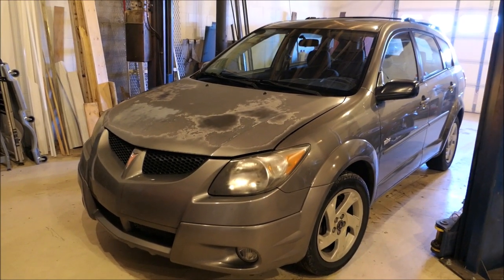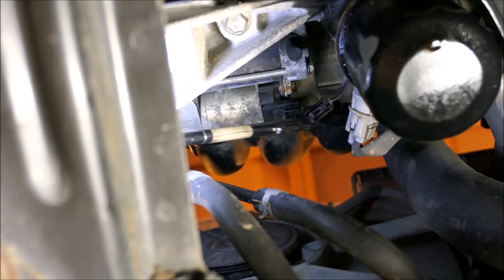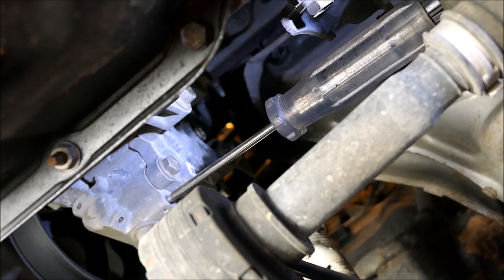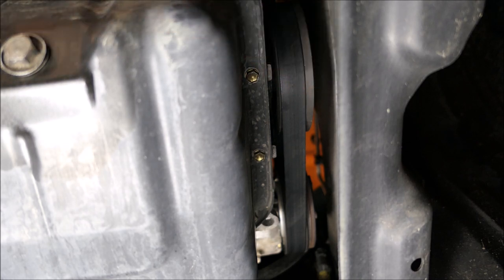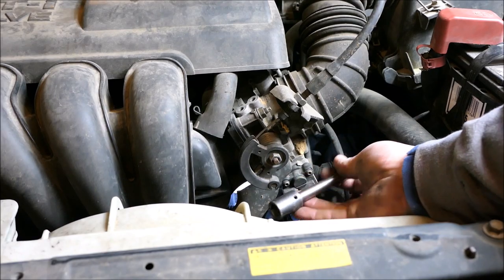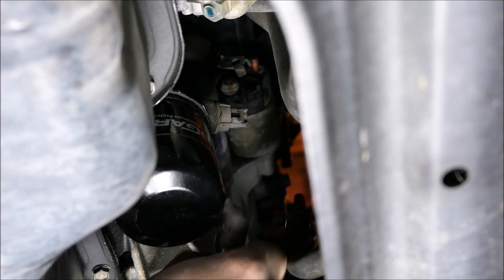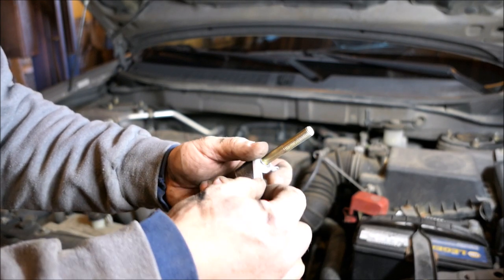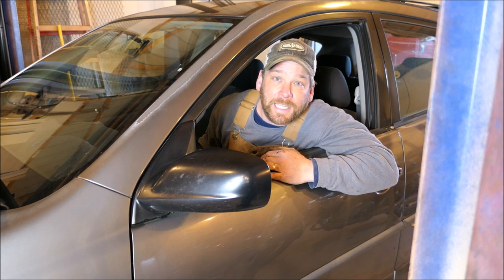How to TEST and REPLACE a Starter Pontiac Vibe Toyota Matrix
This is a DIY video showing how to check the electrical wiring going to your starter and how to replace your starter if it is bad on a Pontiac Vibe or Toyota Matrix. I have provided simple instructions that will be easy for anyone to follow.